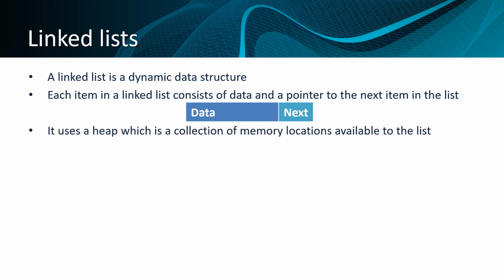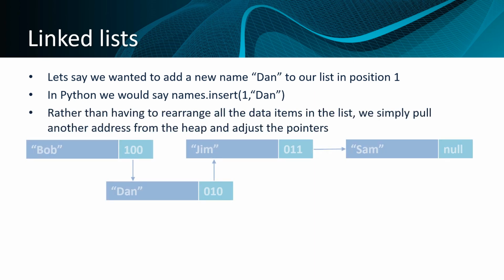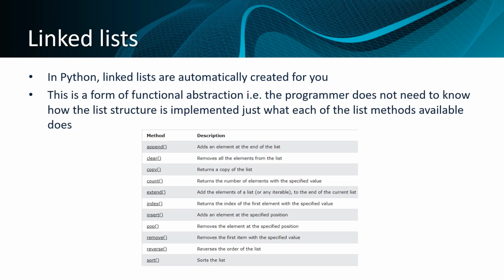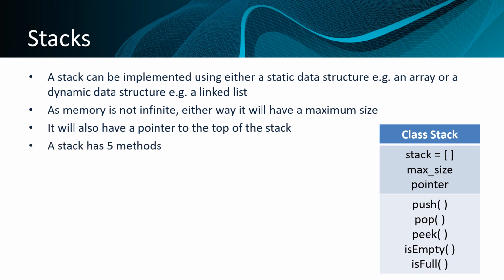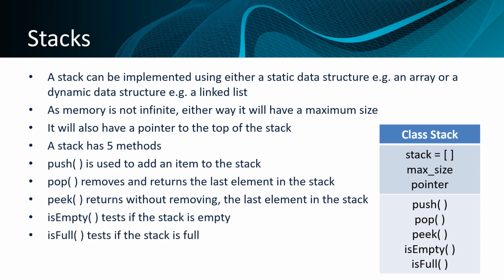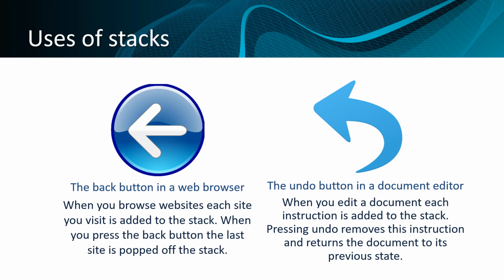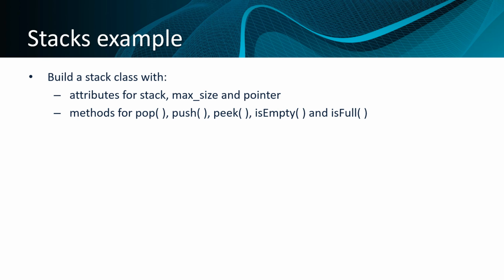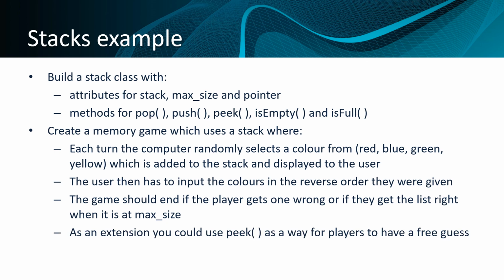A level Computer Science: Linked lists and stacks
An A level Computer Science video covering linked lists and stacks by Mr Goff from MrGoff.com. Part of a larger series on the fundamentals of data structures.